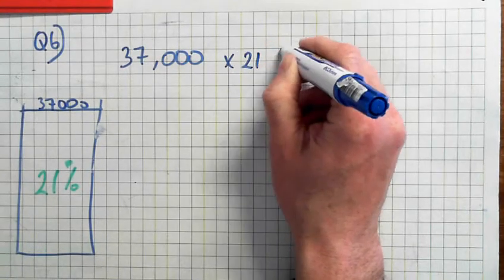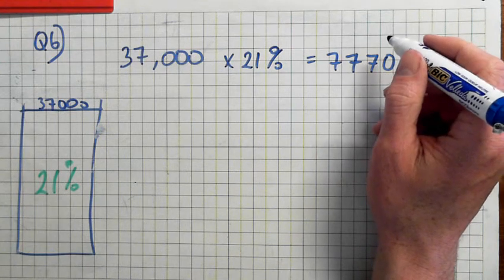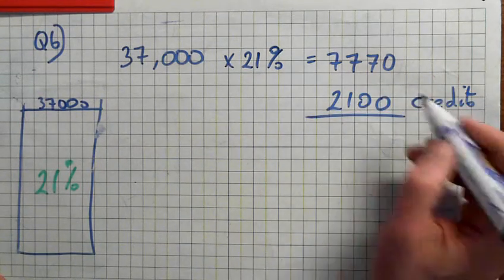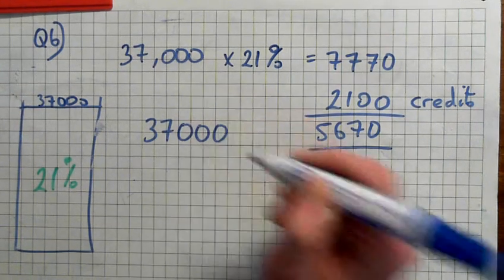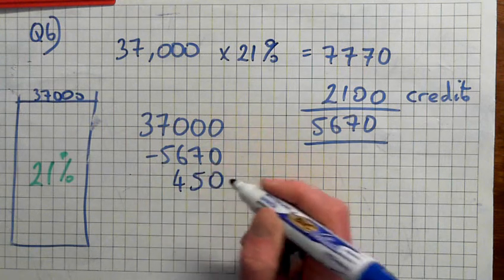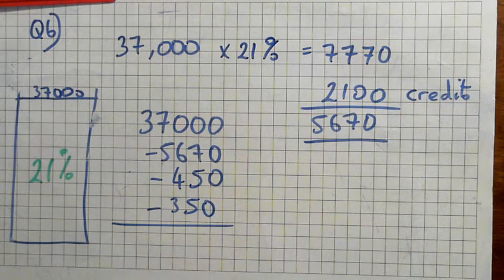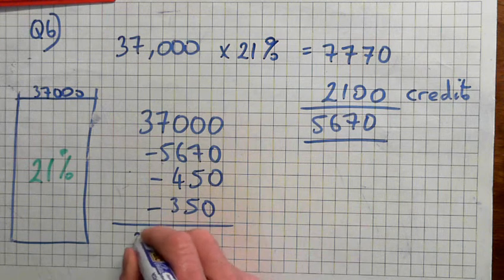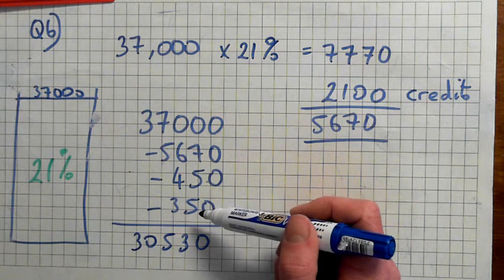LCO IncomeTax Ex5 1 Calcualtion 4